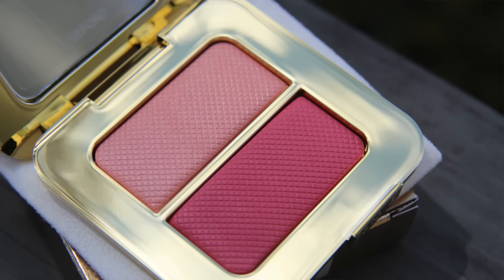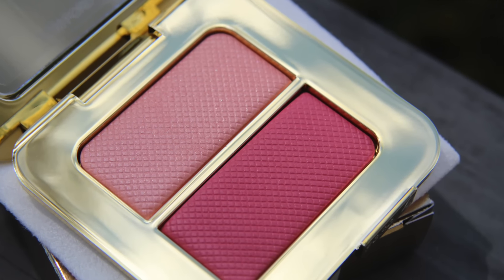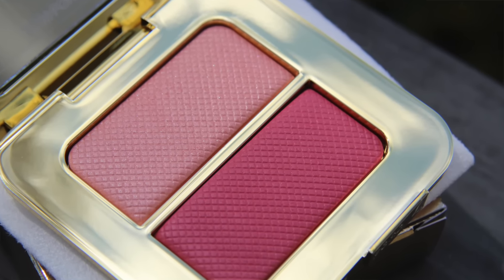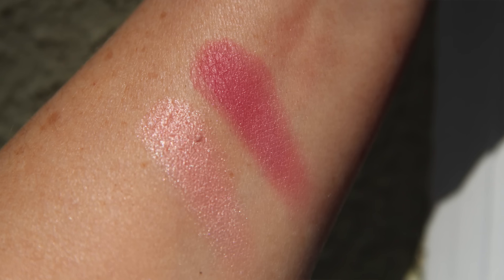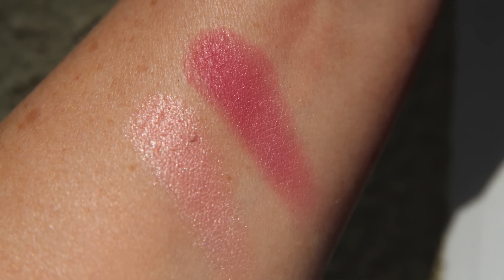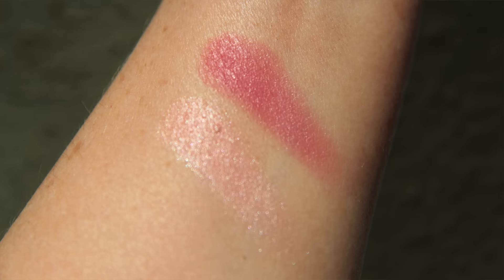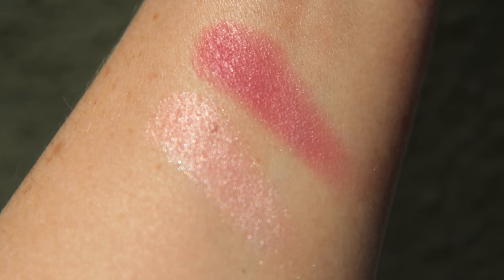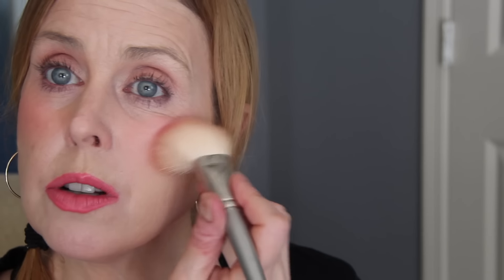Tom Ford Bicoastal Sheer Cheek Duo Review and Swatches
Lovely, soft shimmer. Very pretty but I do like the regular blush formula a little better.